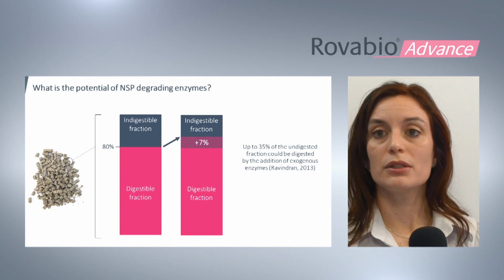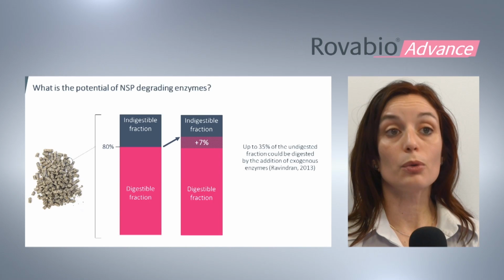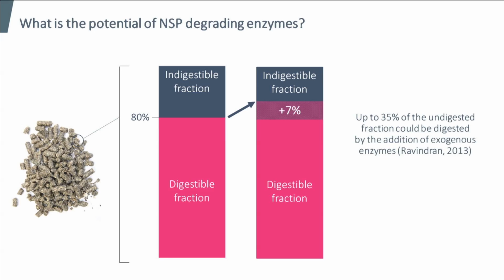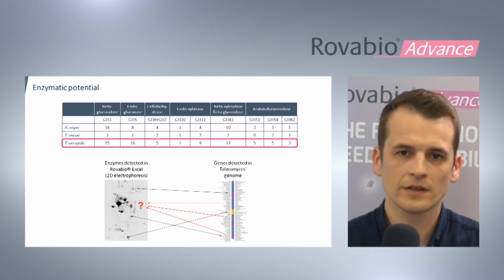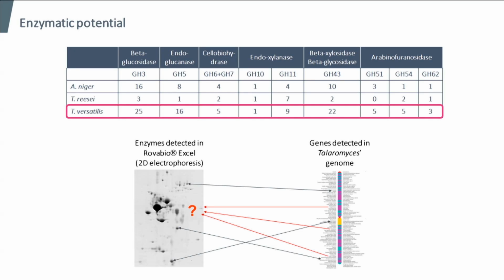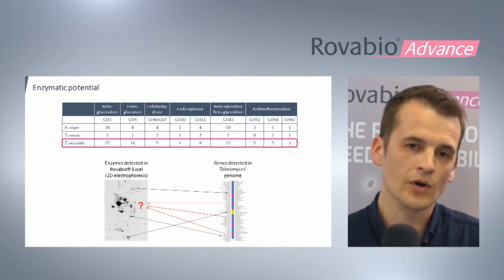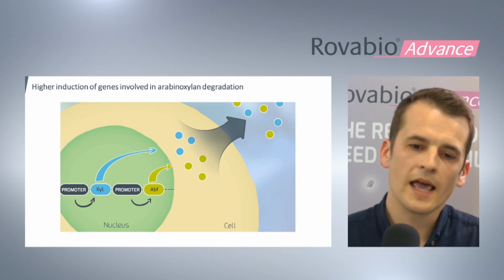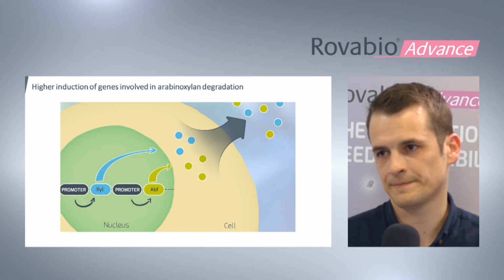Innovation and biotechnology behind Rovabio® Advance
Dr. Aurélie Preynat and Mrs. Sofia Zenagui come back on the genesis of Rovabio® Advance project, and particularly on the main goals of this new product development.
Dr Olivier Guais explains how the team found out new possibilities to increase further the overall digestibility of feed.